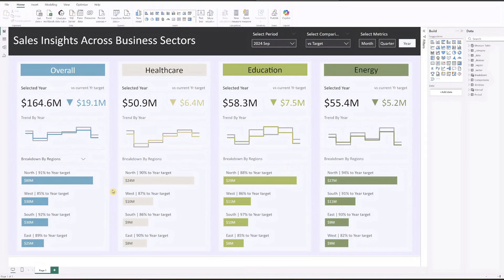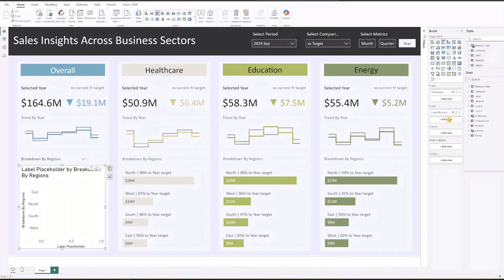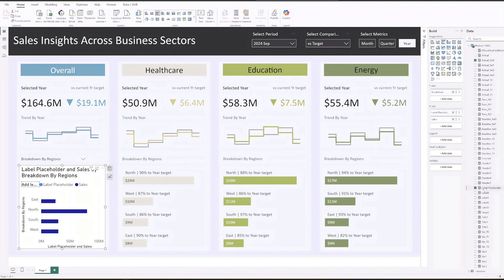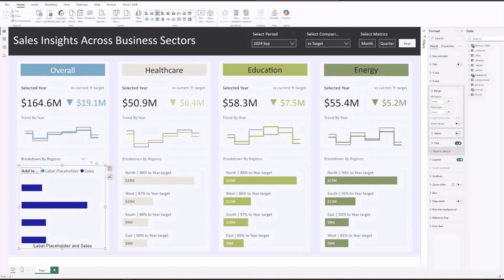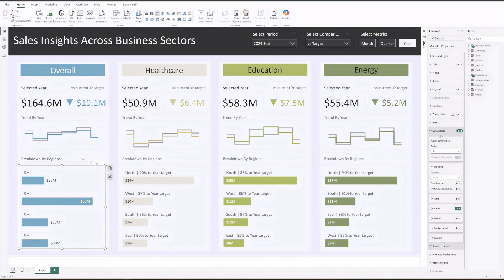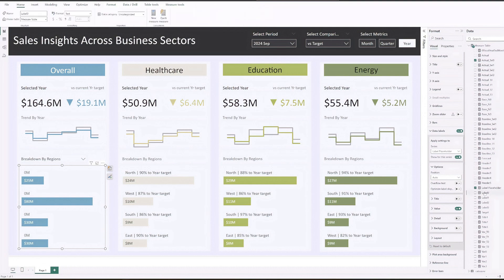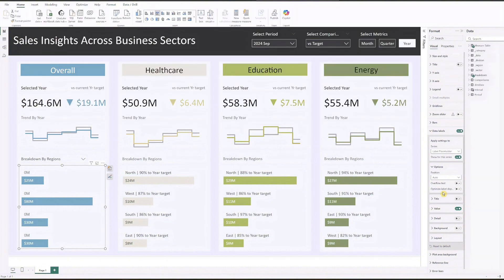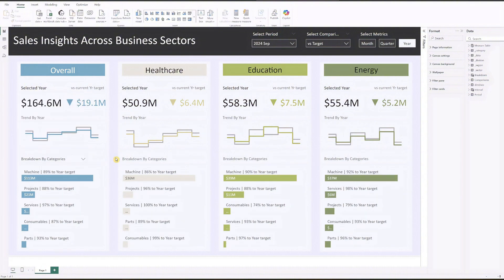Creating Bar Chart with Labels Positioned Above Bars in Power BI | Time-Lapse video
"Behind the Scenes" series: In this time-lapse video, I'll walk you through how to create a Bar chart with labels positioned above, using only native Power BI features - no custom visuals required.

(Note:  The 'Label0' measure setup/ formula is blurry in the video.  Please refer to the downloadable BI file for a clear view of the formula.)

Timestamp:
00:00 Intro
00:27 Insert the Bar chart
01:40 Enhance Labels to show percentage achieved